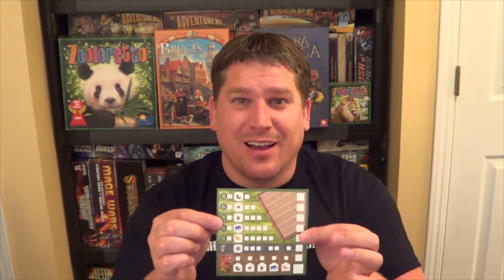GreyElephant Gaming "Quick Review" Zooloretto: The Dice Game - Z-man Games